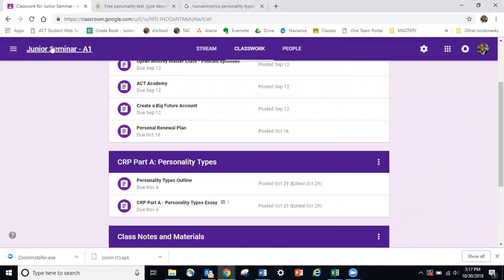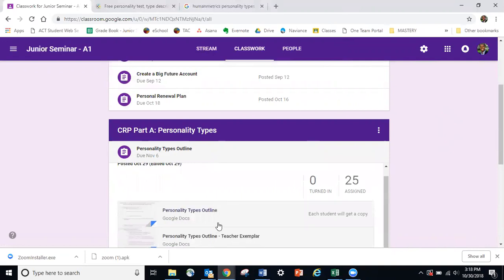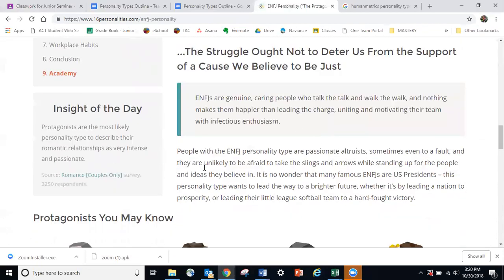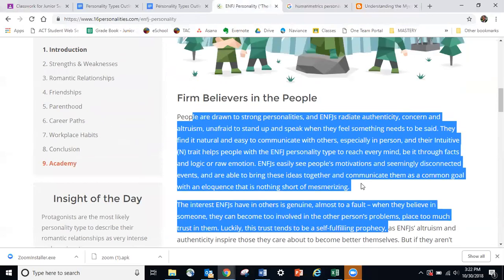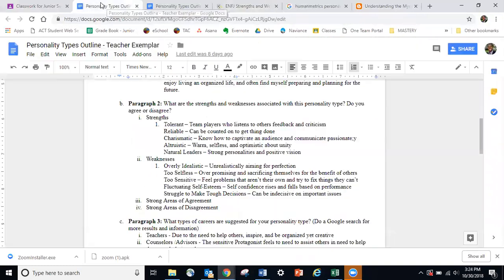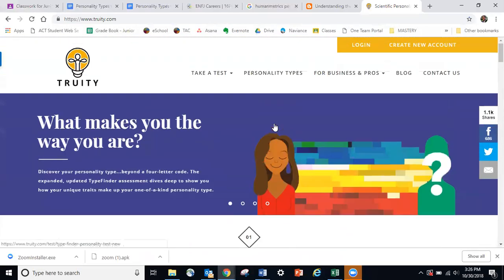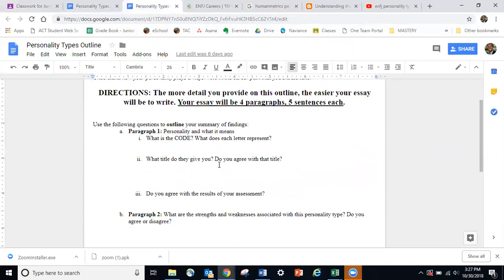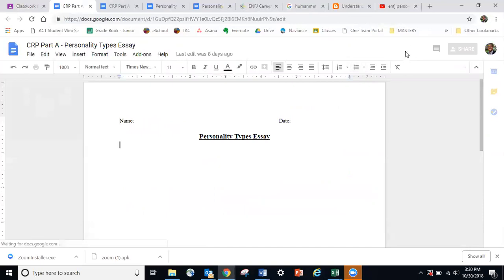CRP Part A - Personality Types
SGM